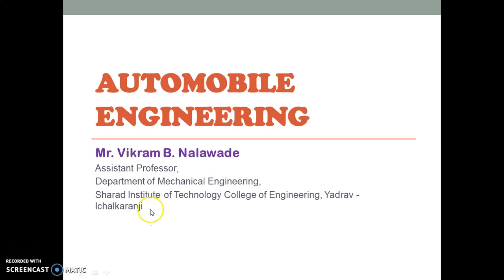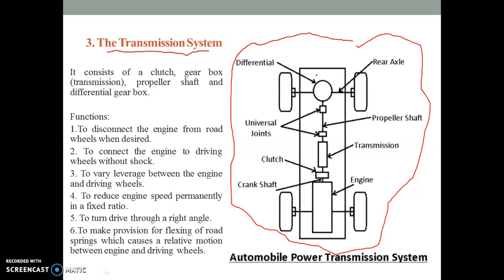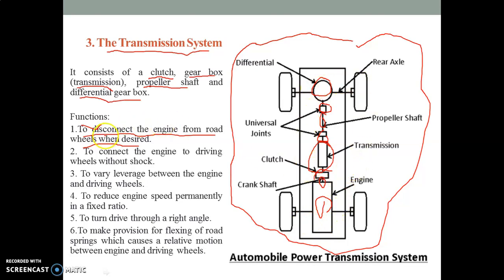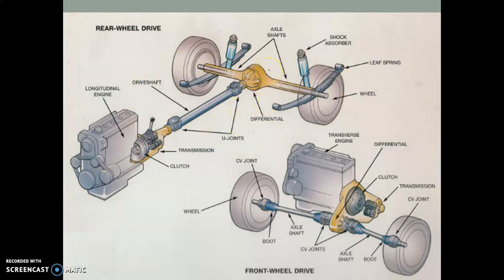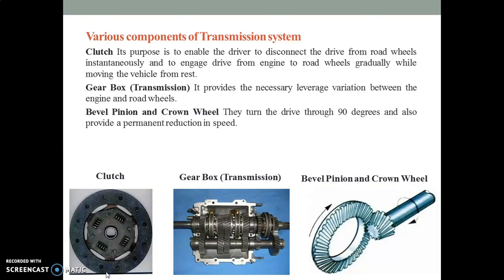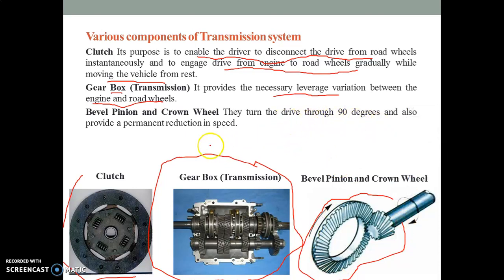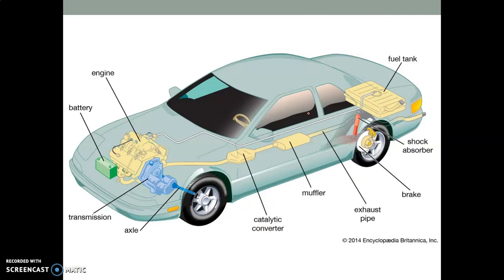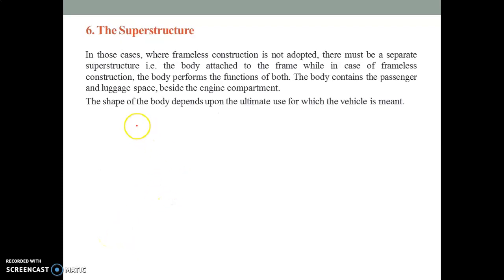6 Transmission,Clutch,Propeller shaft,U joint, differential, auxiliary & superstructure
This lecture gives basic information about  Transmission system,Clutch,Propeller shaft,U joint, differential, auxiliary & superstructure.